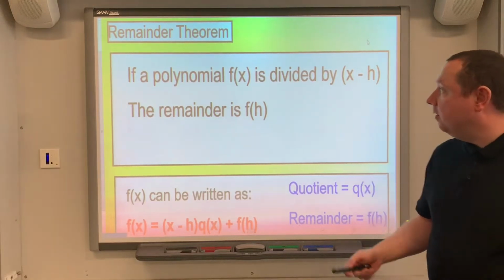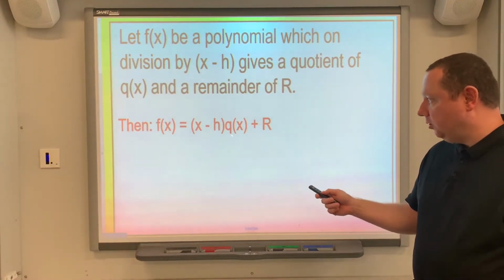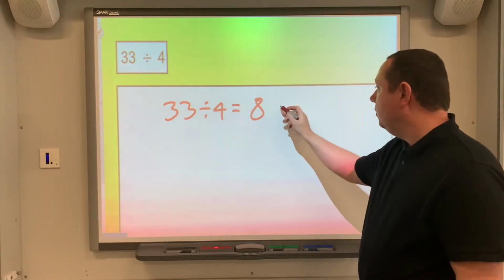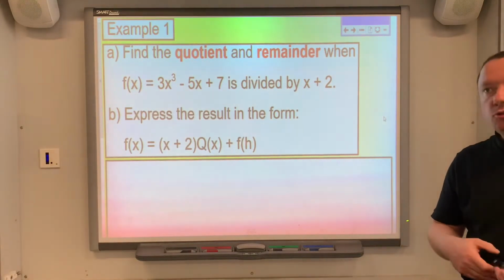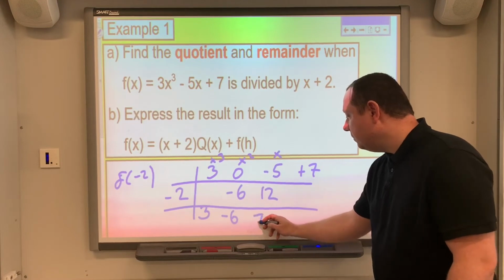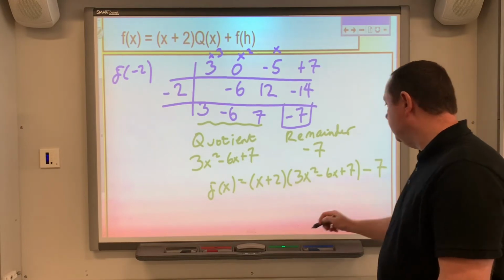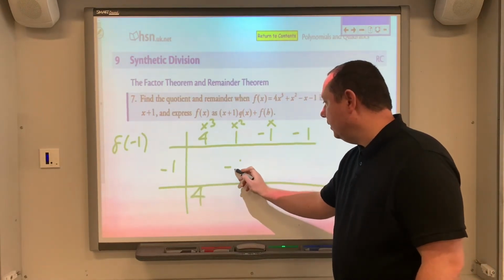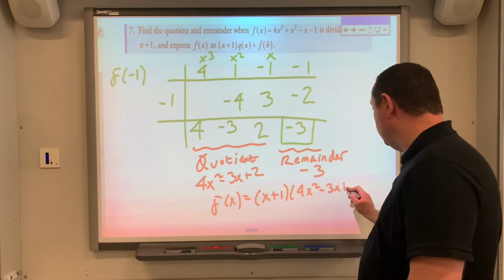An Introduction To The Remainder Theorem | Higher Maths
This video is an introduction to the remainder theorem and will teach you how to use synthetic division with the remainder theorem to write a polynomial in the form f(x) = (x - a)q(x) + f(h) where (x -a) is the diviser, q(x) is the quotient and f(h) is the remainder. This video will prove the remainder theorem and show you that using synthetic division to substitute h into the polynomial will give you the quotient and remainder automatically. This is much quicker than using algebraic long division. This will lead to the factor theorem in the next video which will allow you to solve and factorise cubic equations.

0:00 - Introduction to the remainder theorem

0:39 - Proof of the remainder theorem

1:21 - Discussion numerical division, writing a number as divisor x quotient + remainder.

1:52 - Example 1 - Introductory example using synthetic division with the remainder theorem to find the quotient and remainder.

3:42 - Example 2 - A further example of using the remainder theorem and synthetic division to find the remainder and quotient and write in the form (x-a)q(x) + f(h)

Examples taken from the HSN notes on polynomials. This video is suitable for pupils studying Higher Maths or A Level Maths.